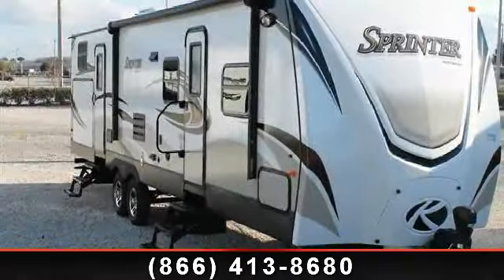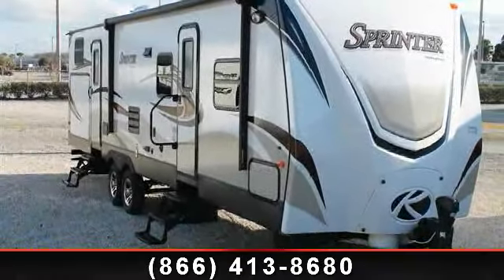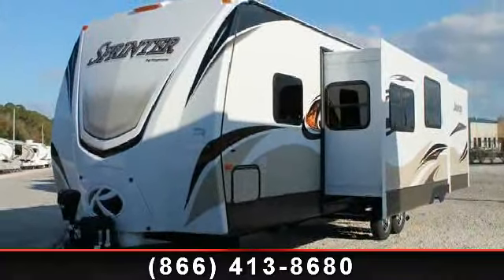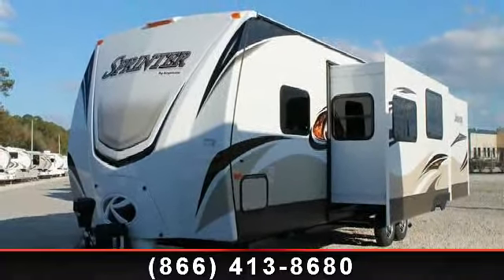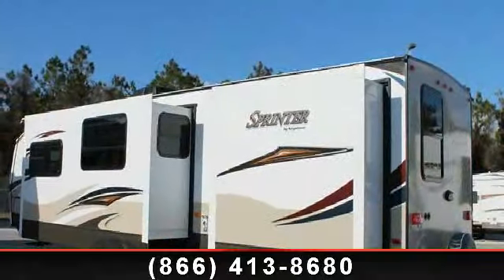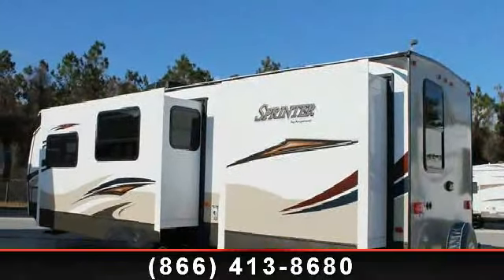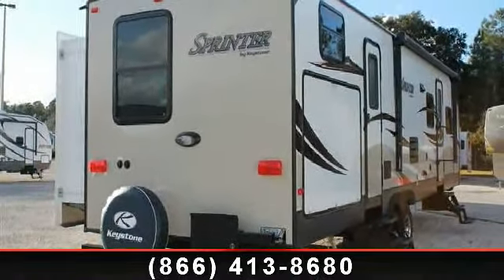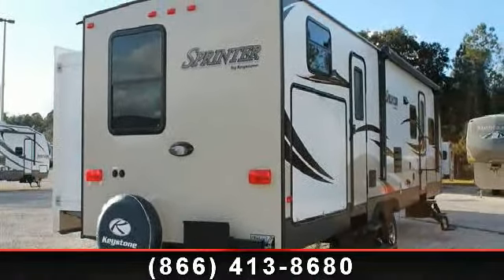2014 Keystone Sprinter - Camping World of St. Augustine - S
For Sale in: St. Augustine, FL

 15,000 BTU Air Conditioner, 50 Amp Service w/A/C Prep, Camping Made Easy Package, Dream Collection Mattress, One Touch Power Awning, Outdoor  and  More Kitchen, Performance Insulation Package, RVIA Seal, Wider Is Better Packager, Winterization,